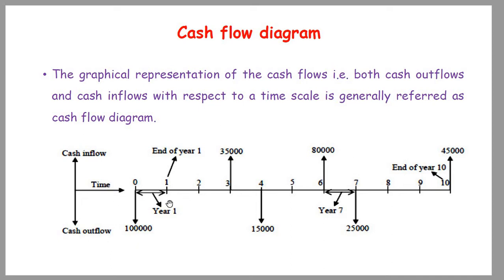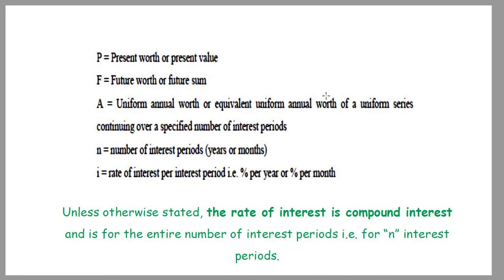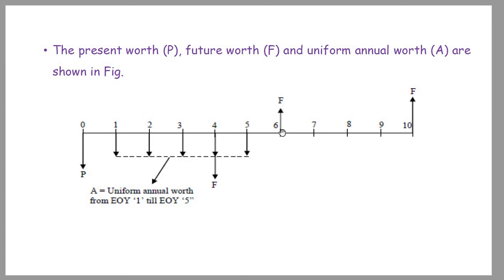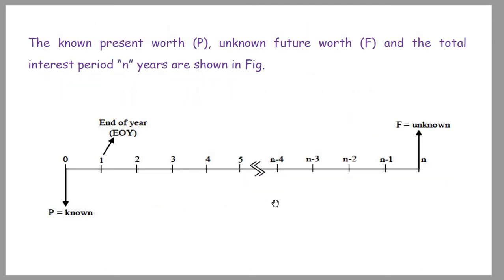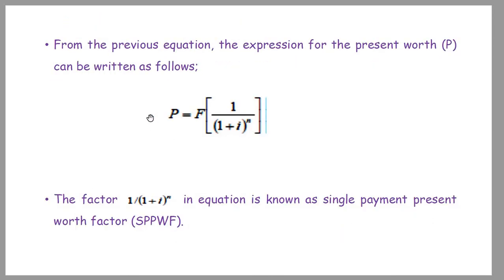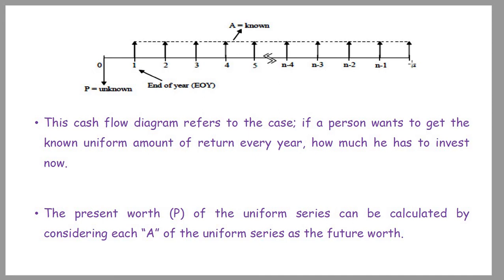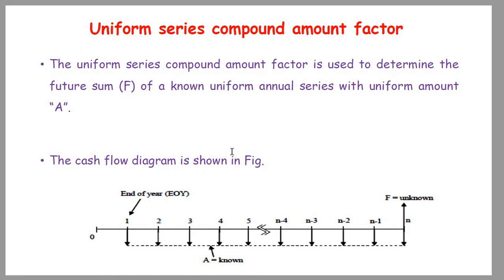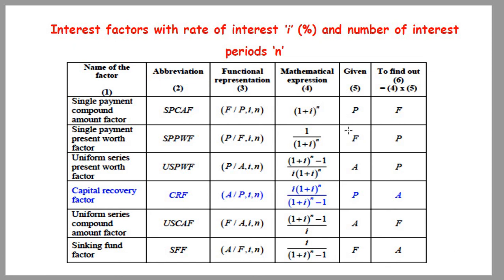Module4_4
Cash flow diagram, single payment, and equal payment